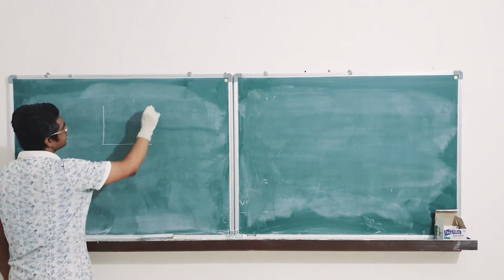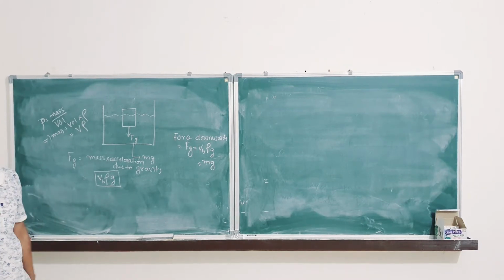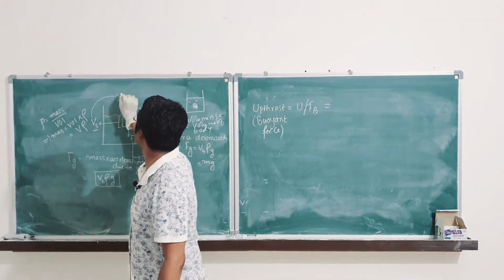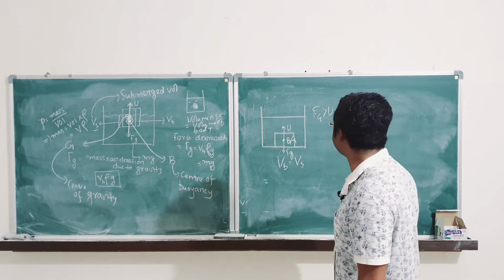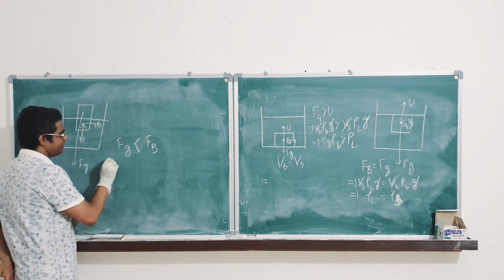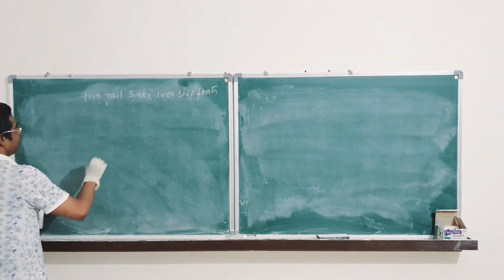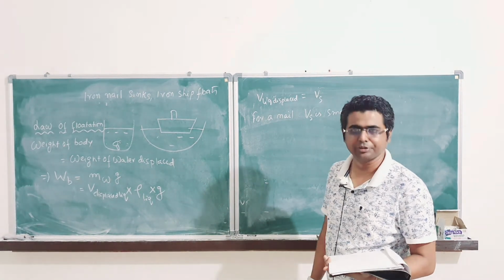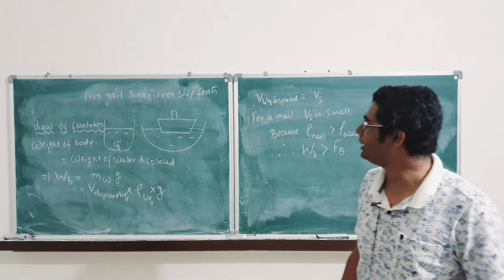Class 9 Physics: Floatation